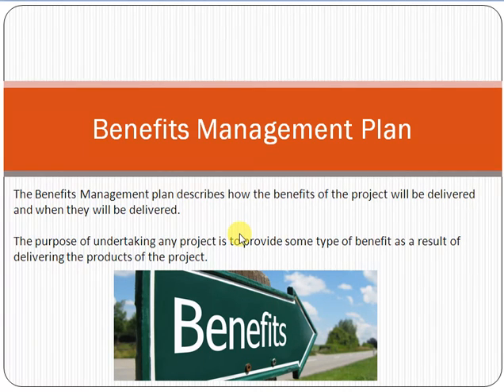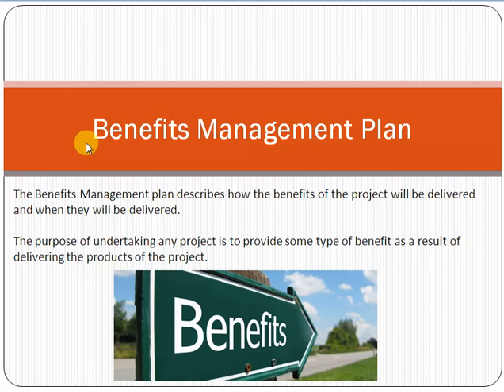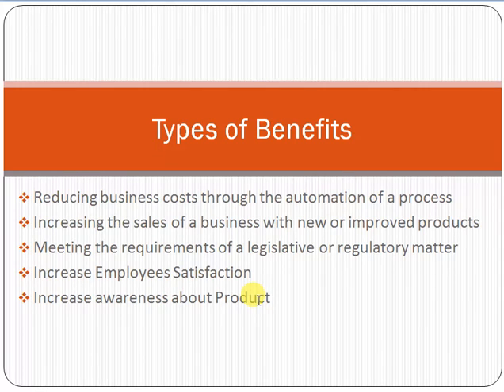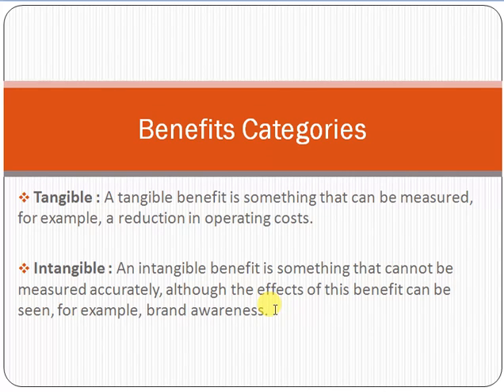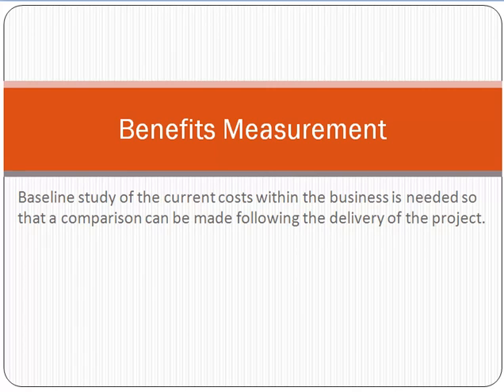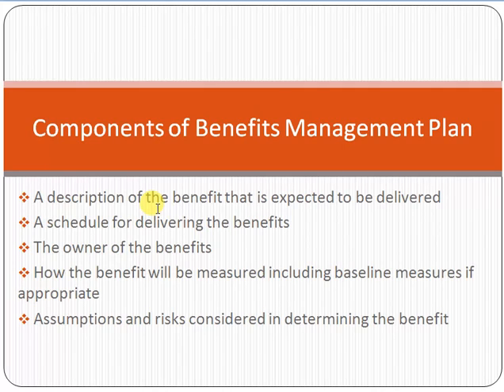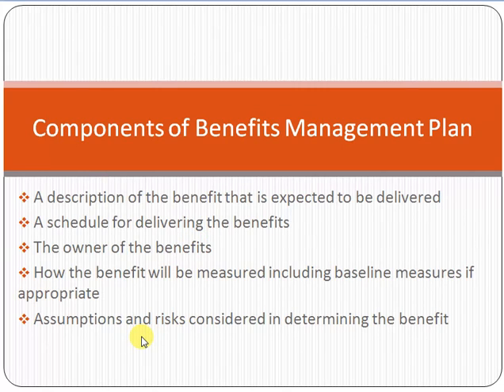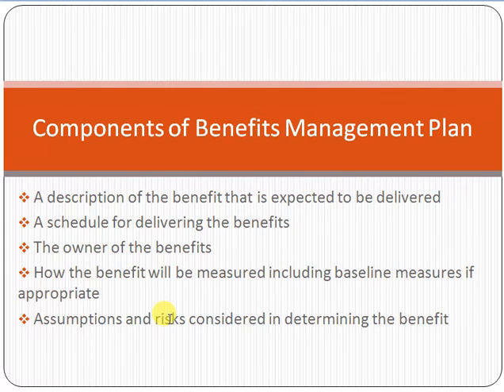Benefits Management Plan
The Benefits Management plan describes how the benefits of the project will be delivered and when they will be delivered.

Reducing business costs through the automation of a process
 Increasing the sales of a business with new or improved products
 Meeting the requirements of a legislative or regulatory matter
 Increase Employees Satisfaction
 Increase awareness about Product

Baseline study of the current costs within the business is needed so that a comparison can be made following the delivery of the project.

A description of the benefit that is expected to be delivered
 A schedule for delivering the benefits
 The owner of the benefits
 How the benefit will be measured including baseline measures if appropriate
 Assumptions and risks considered in determining the benefit